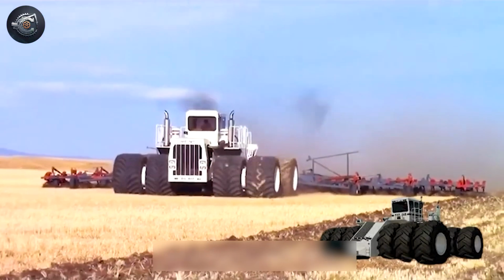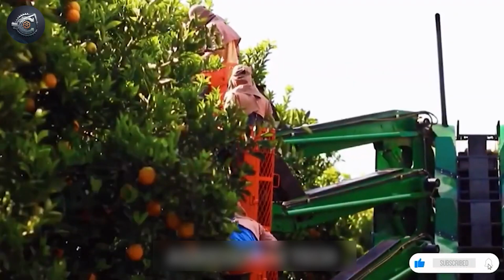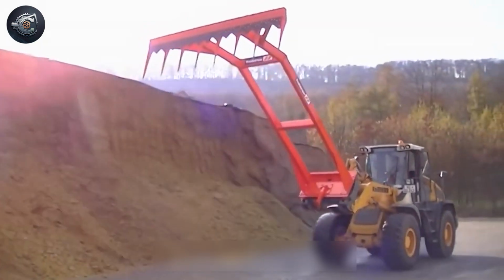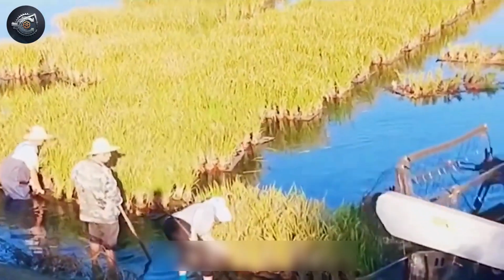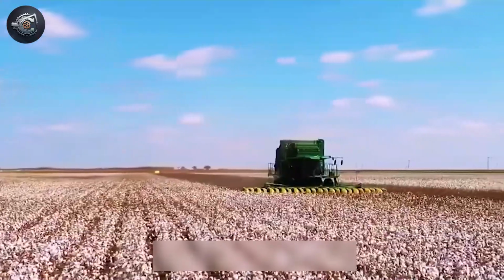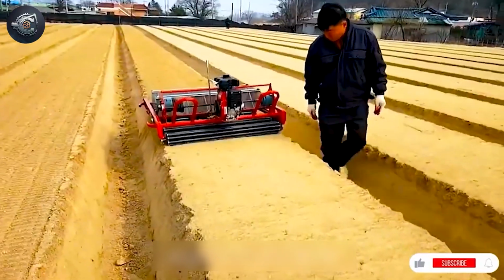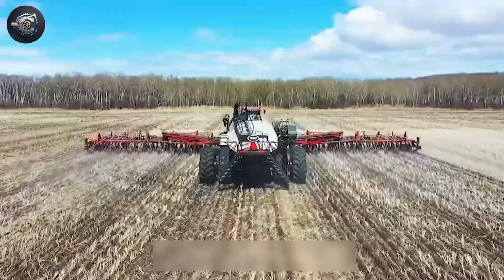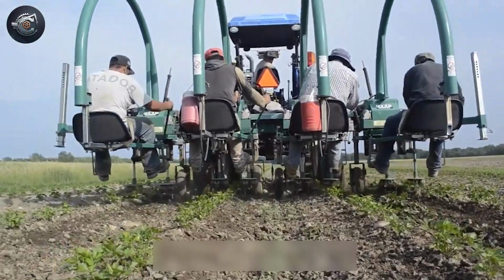Top 100 Heavy Construction Machines That Redefine Power and Efficiency! 🚧💪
Discover 55 unbelievable heavy equipment machines that are truly at another level, showcasing the pinnacle of power and engineering. These amazing machines are designed to perform the most demanding tasks in construction, mining, and industrial operations with unmatched precision and strength. From massive excavators and towering cranes to powerful bulldozers and colossal dump trucks, these machines redefine what’s possible in the world of heavy equipment. Witness the sheer scale and capability of these incredible machines as they tackle the toughest jobs, proving why they are considered among the most powerful and efficient equipment in the industry. Prepare to be amazed as these machines take performance and innovation to a whole new level!
This Video researched by: Dr. Jasmin Eichmann